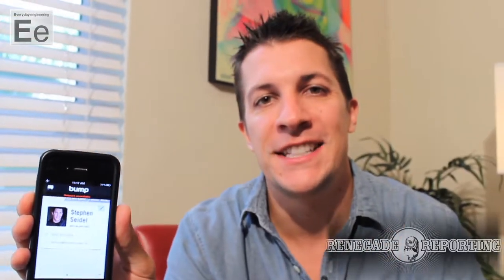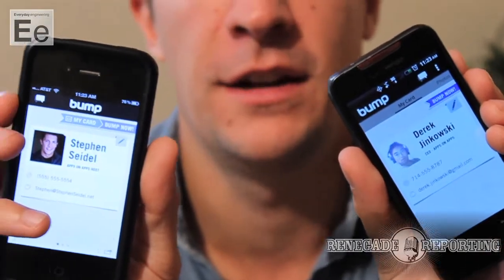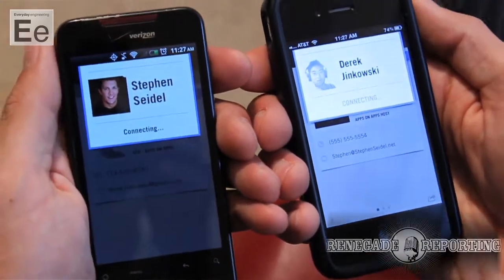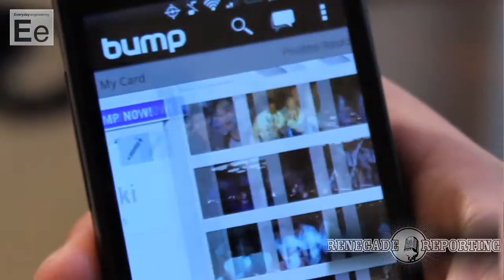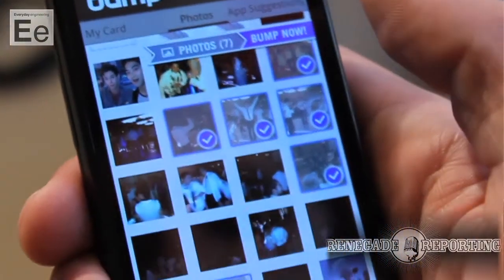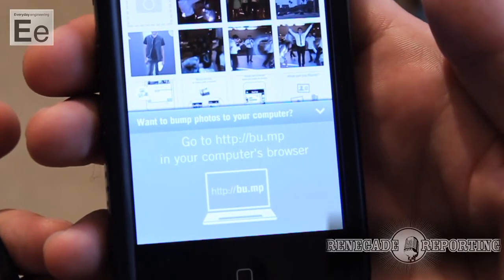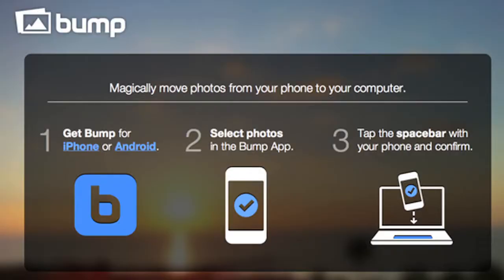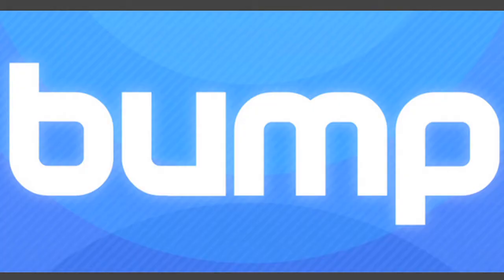Everyday Engineering: Bump App Breakdown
Everyday Engineer Stephen Seidel reviews the smartphone app Bump in everyday terms. Find more about Stephen Seidel (@StephenSeidel) at RenegadeReporting.com (@RenegadeRptg).

Twitter.com/RenegadeRptg (Tweet)